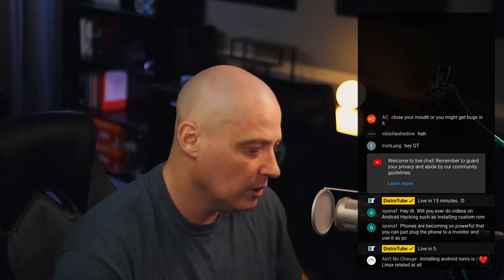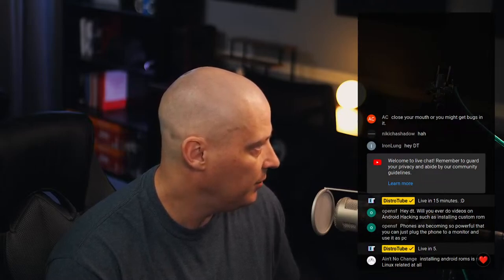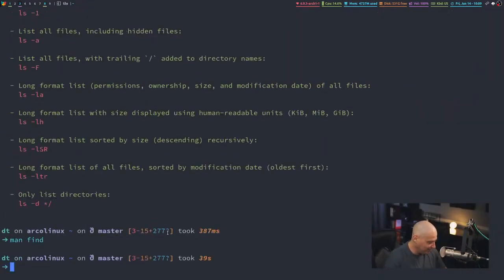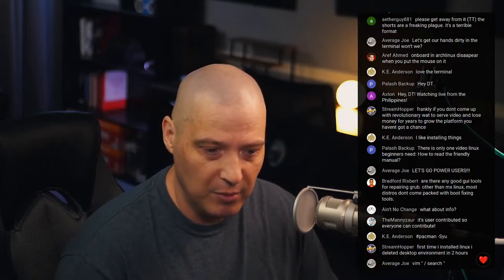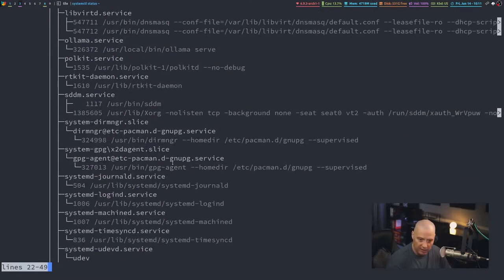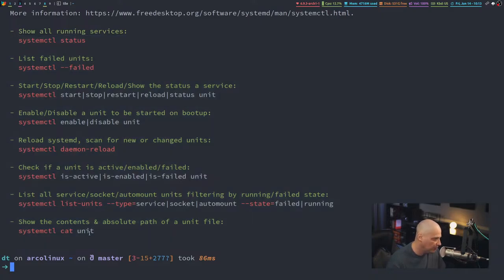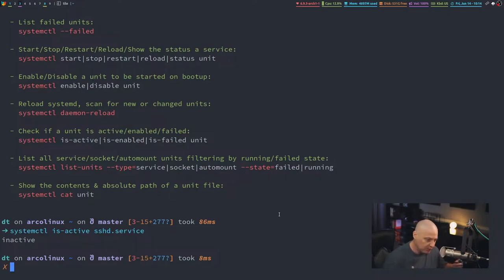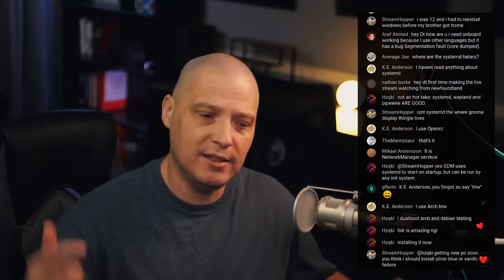Linux Troubleshooting Full Course for Beginners